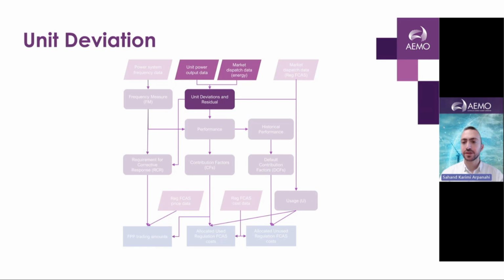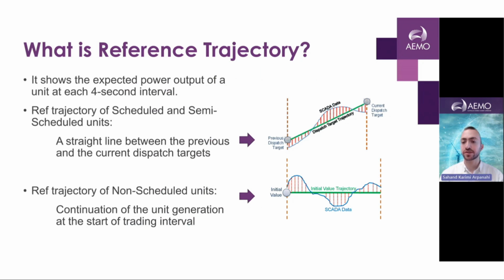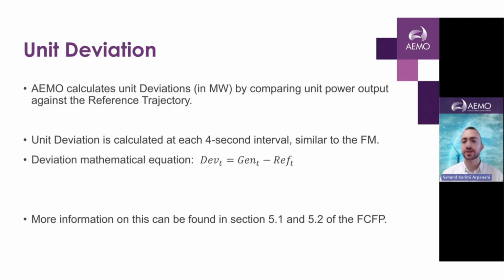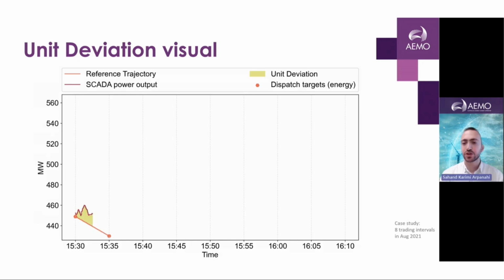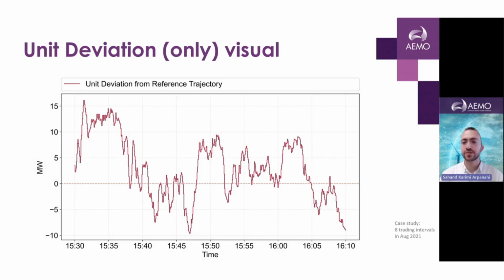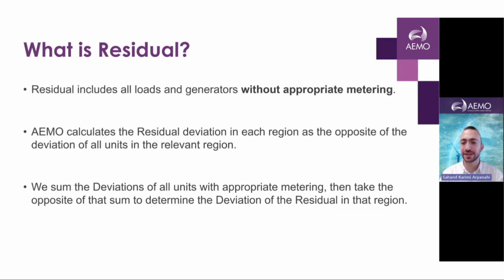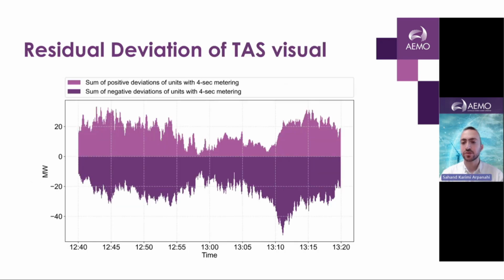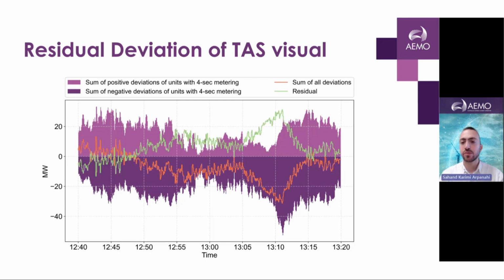Video 4 – Unit deviation and residual – February 2024